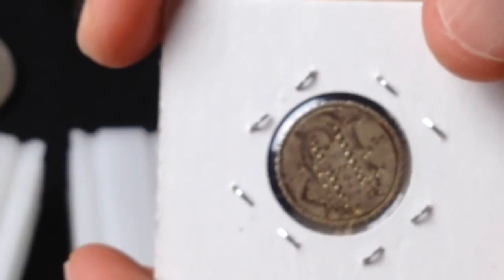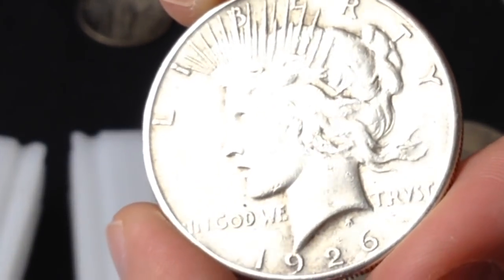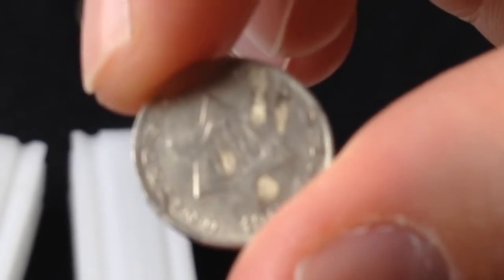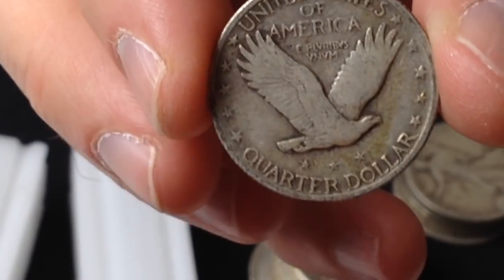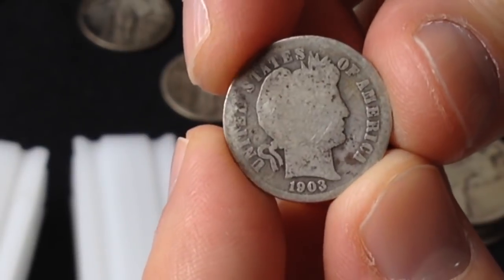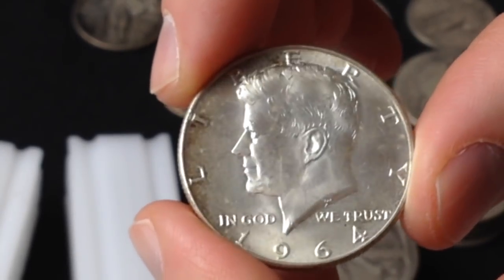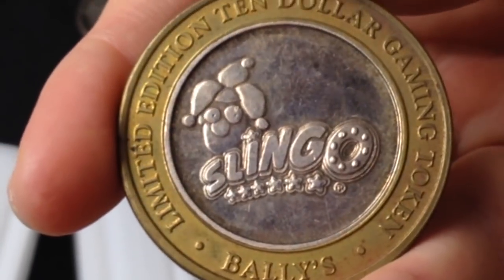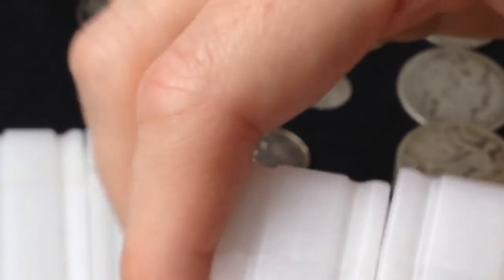junk silver is relaxing. Random pieces for fun. Watch if you're bored and lonely.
Like what I'm doing?

Cleaning up my junk drawer. Thought I could use some company.